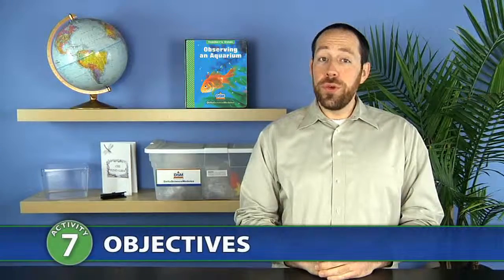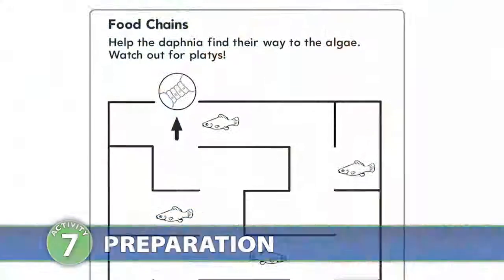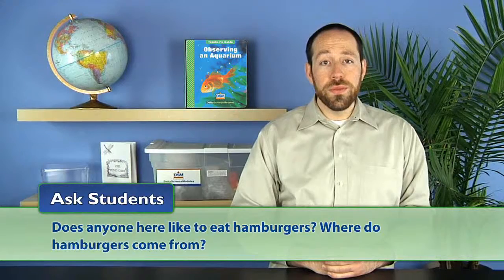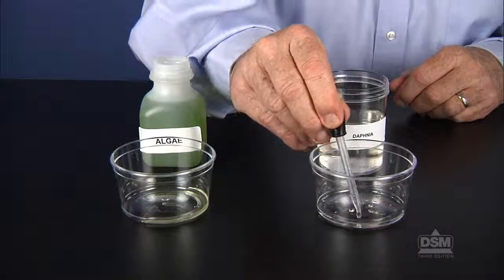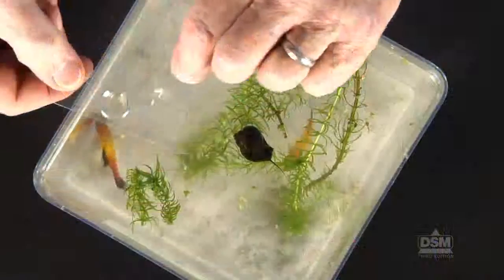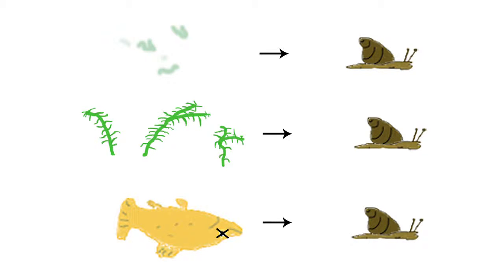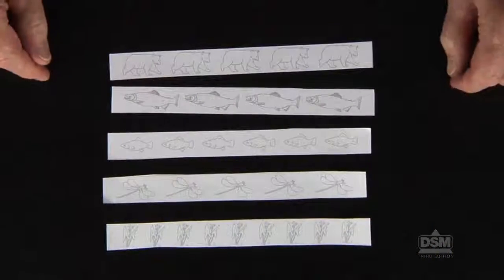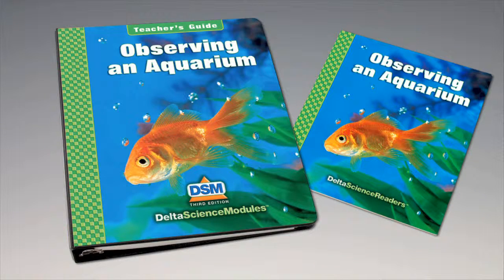Observing an Aquarium - Activity 7: Food Chains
Students learn more about the habits and behavior of the animals in their aquariums. In this activity, students learn about food chains—the feeding relationships between organisms in an ecosystem. Students observe the eating habits of the platys, snails, and daphnia. Then they assemble food “chains”.